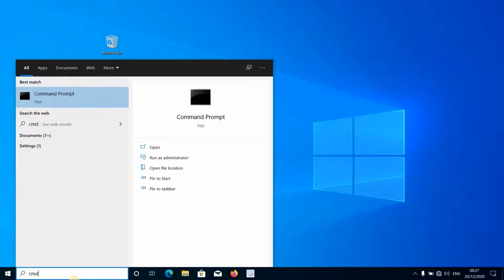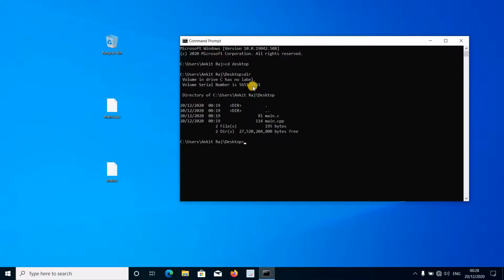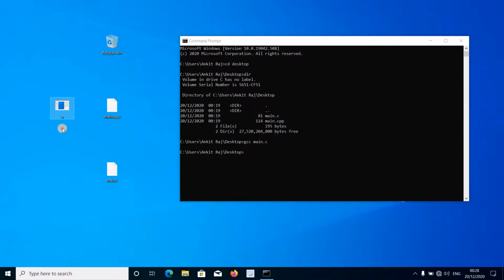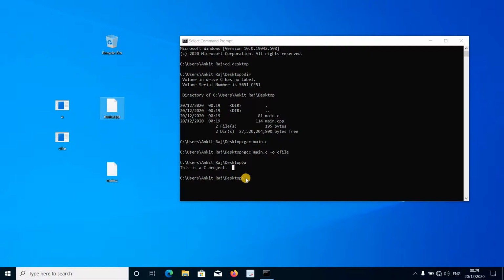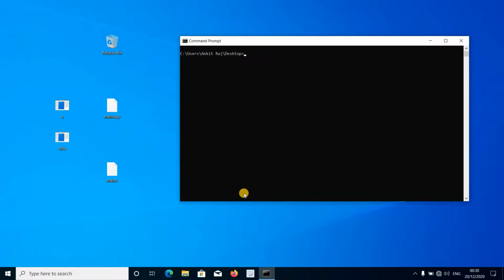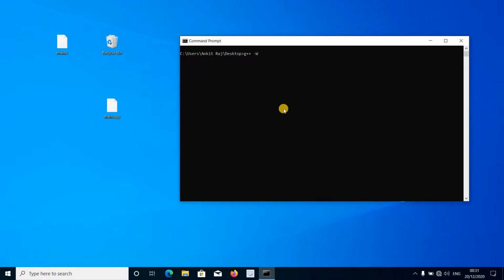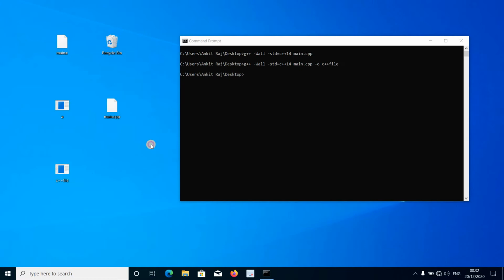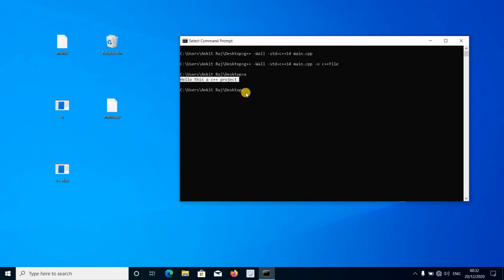Compiling C and C++ files using CMD(command prompt)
In this video you'll learn about on how to convert C and C++ files using gcc compiler in CMD in windows 10. You'll also be able to learn some useful CMD commands which are very helpful on daily basis.